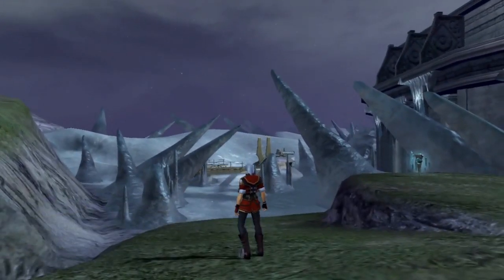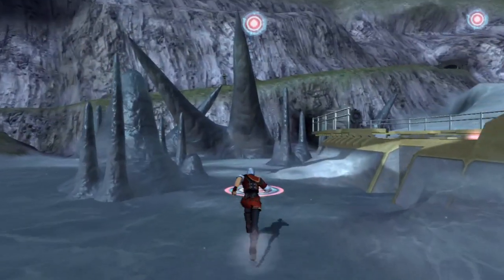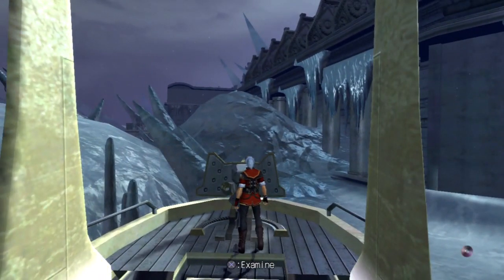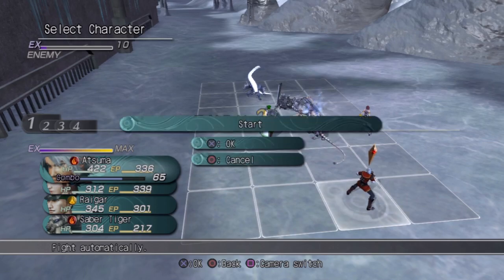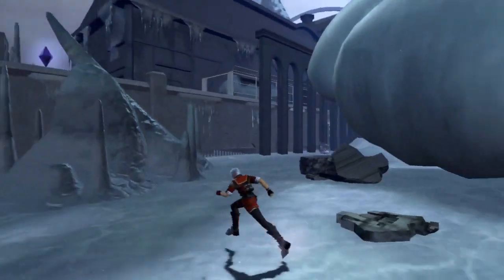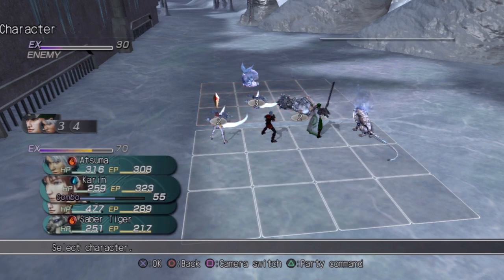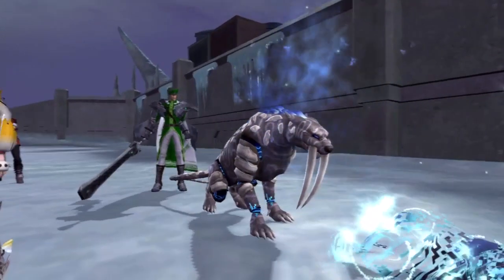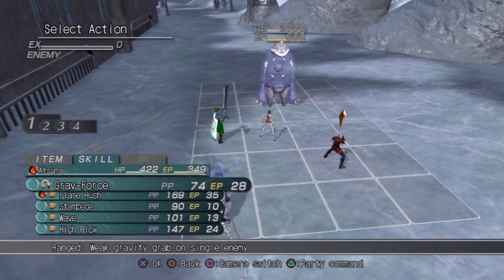The Game Replay: Enchanted Arms Part 32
Enchanted Arms Game Replay